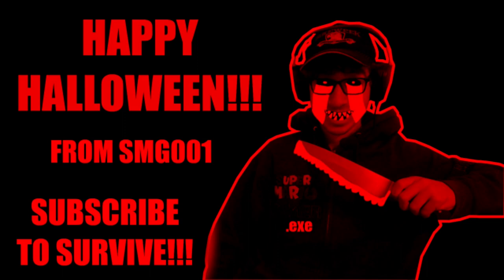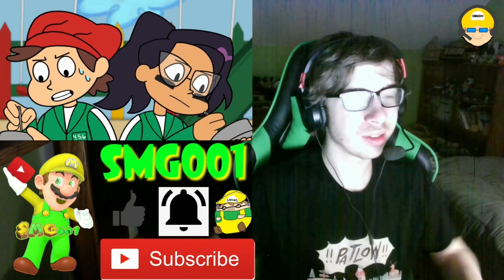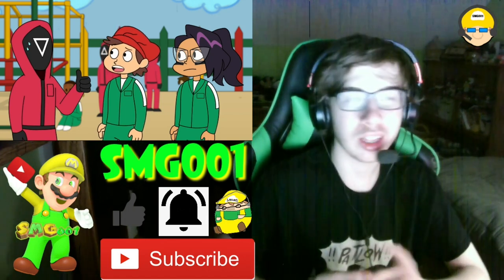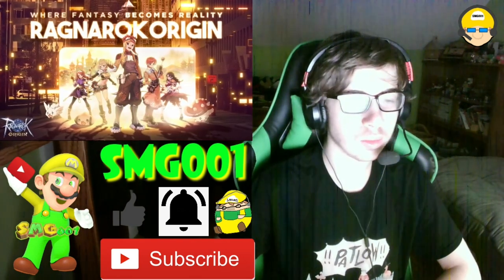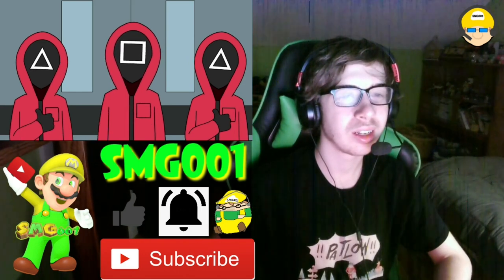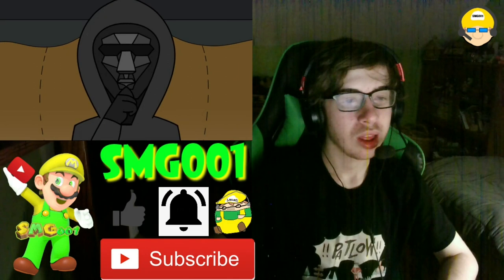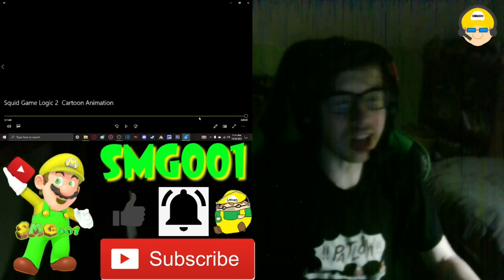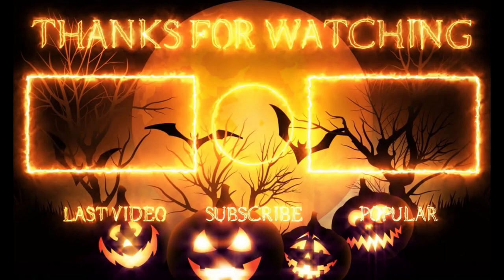WHY SO DETAILED?! || Squid Game Logic: Honeycomb Reaction!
Hey guys! Nicholas or Super Mario Gamer 001 / SMG001 here. I'm 18 years old. I make gaming videos of Mario games, Super Smash Bros., and more! I also make reaction videos to SuperMarioLogan, SMG4, and others (even YOU can request reaction videos, too!) Finally, I do other stuff like rants, memes, SML Parodies, disstracks/rap songs, and more! If you like reaction videos and gaming, you come to the right place!

Channel Members:
~SuperGB64
~Frogiman

Discord: Super Mario Gamer 001#7883
Nintendo Switch Friend Code: SW-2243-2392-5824

-SMG001, 2021